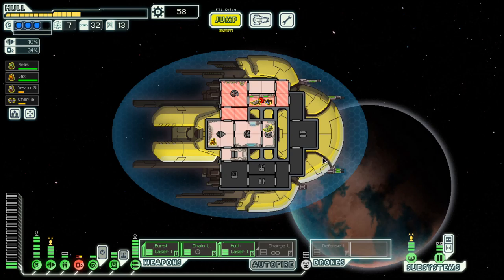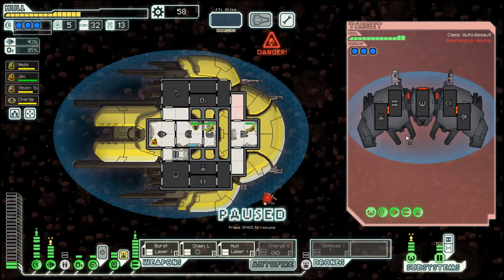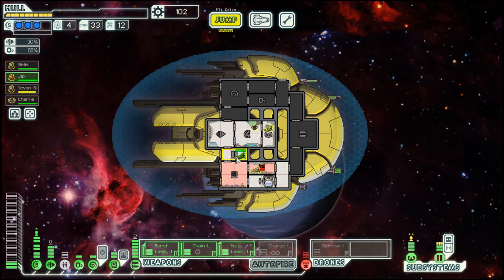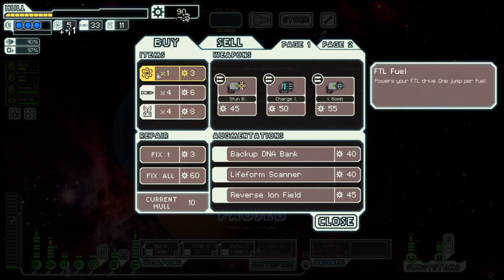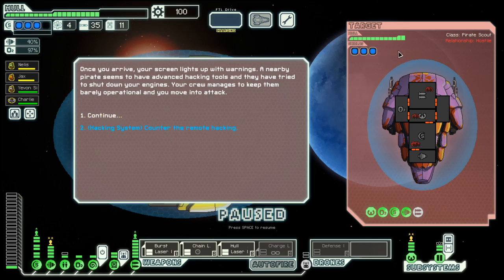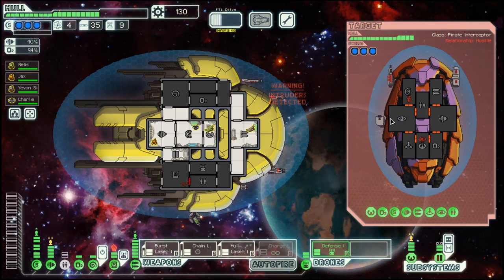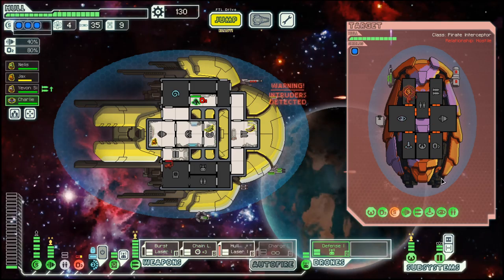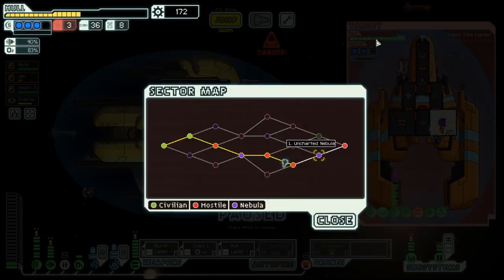FTL - S39E6: Slug Cruiser C - Collecting Scrap